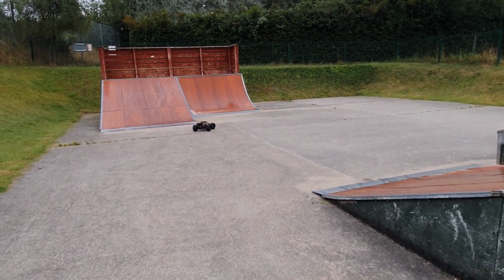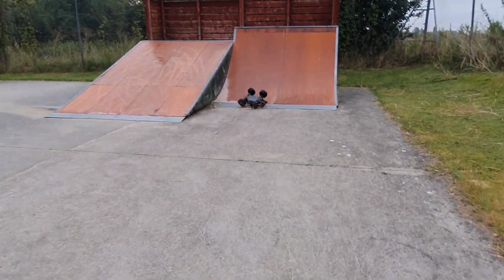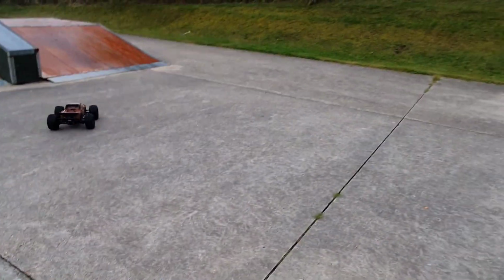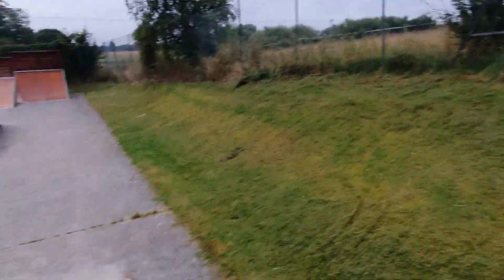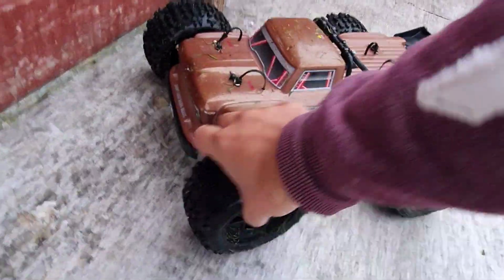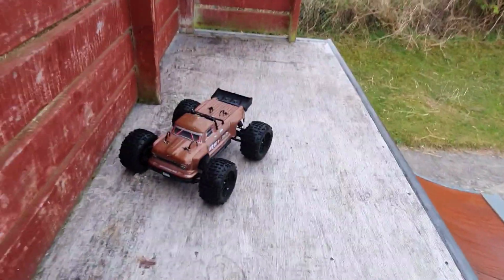surely the outcast 4s is at home on the skate park?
I take my favourite basher the Arrma outcast 4s RC car out to the skate park to test the durability.